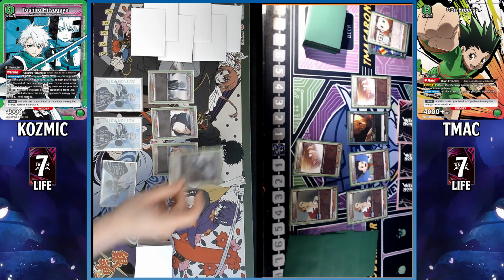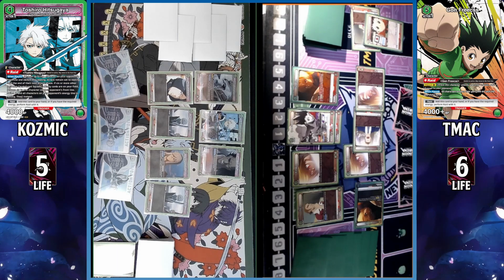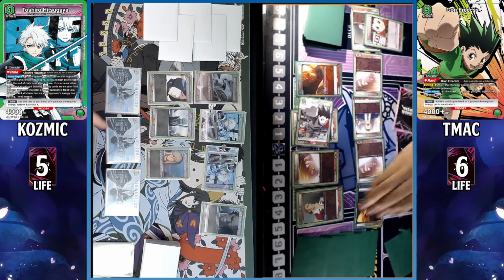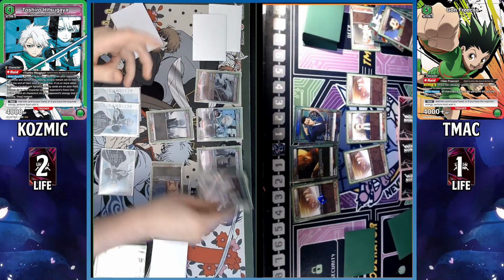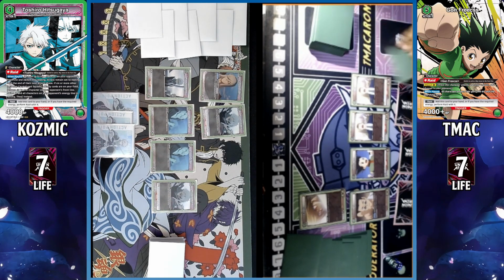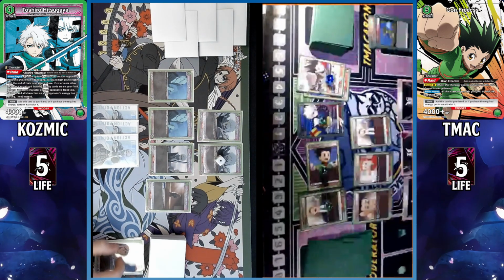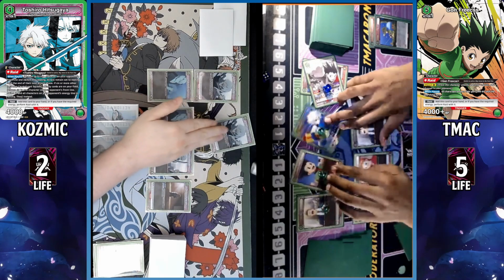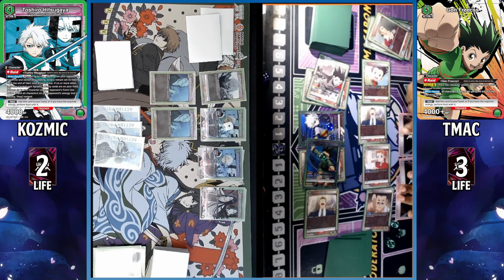Union Arena Green Toshiro Bleach VS Green Gon & Friends Hunter x Hunter | North America Launch Meta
Everyone is focused about late game Kurapika, but what about two more aggressive green lists? Joined once again by Tmac to show off two green decks that can quickly take control of the game by the pressure they provide!

~!~ Connect With Union Arena Communities! ~!~

Engelwood - Oh Baby
Hanze -27
Chief - Cars By My WIndow
BIDO - Forest Lullaby
Chromonicci - Hyperion's Tale
Allem Inverson - Waybackmachine
Dilip - Pulse
Goosetaf - Lunarise
Goosetaf - Melt
Chomonicci - Polaris
Suteki - Moonphaze
Gemp - Floral Cosmos
Gill Chang- Knowhere